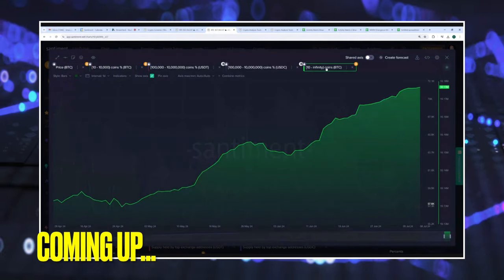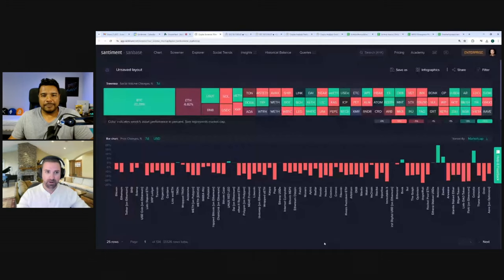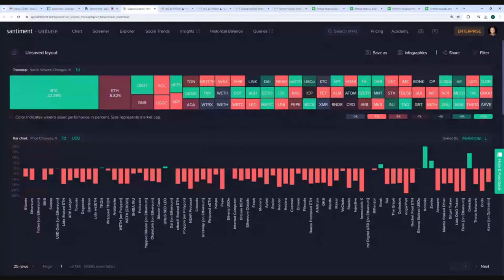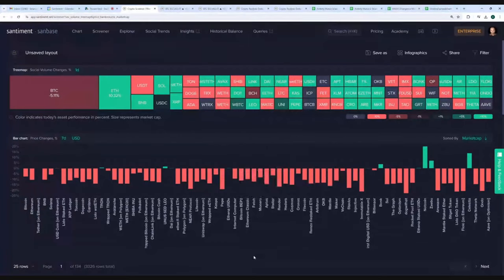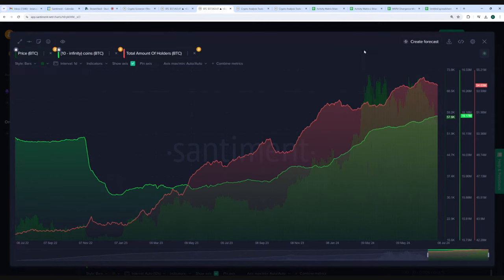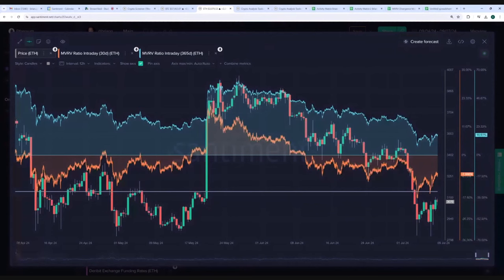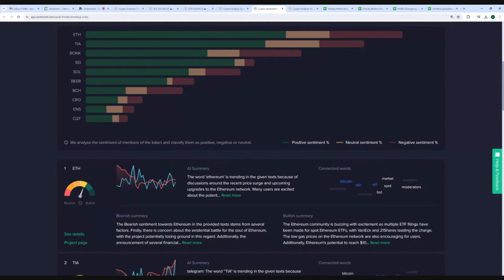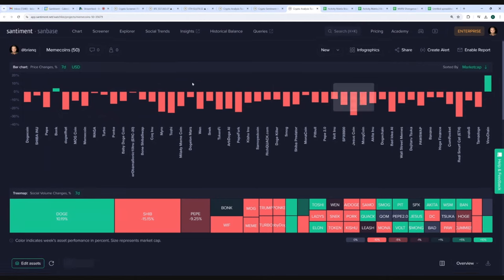WHALES Bought the Crypto DIP! Did You?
We catch up with @ThinkingCrypto to discuss the state of the crypto markets.

See why the crowd's panic and whale buythedip behavior is EXACTLY what you have been waiting for to get bullish on markets once again!

Grab a free two week trial to enjoy the charts we share in this video, as well as hundreds more leading indicators to improve your profits!

00:00 Whales Accumulating Bitcoin Despite Market Dip
02:32 Whales Making Moves in Crypto Market
05:01 Whales Accumulating Bitcoin - Positive Sign for Market?
07:28 Whales Accumulating Bitcoin During Volatility
09:50 Whales & Sharks Buy Bitcoin, Small Holders Sell
12:23 Market Value to Realized Value: Buying Opportunities
14:42 Ethereum Returns Analysis: Long-Term vs Short-Term
17:05 Increased ETH Discussion Due to ETF Hype
19:12 Meme Coins Downward Trend with Bitcoin Retracement
21:17 Whales Buying the Crypto Dip!
23:27 Higher Chance of Market Upswing in Coming Weeks